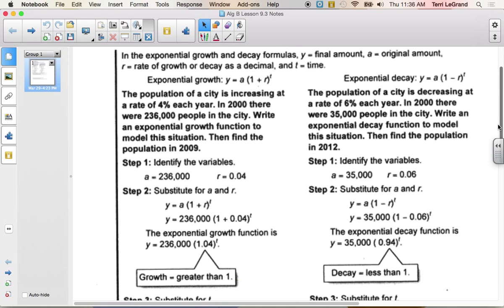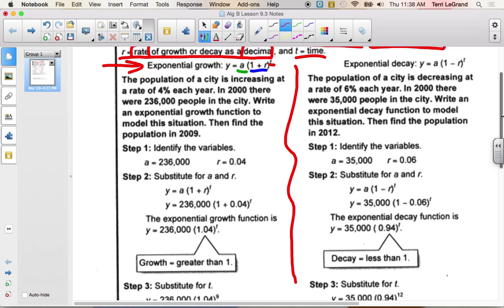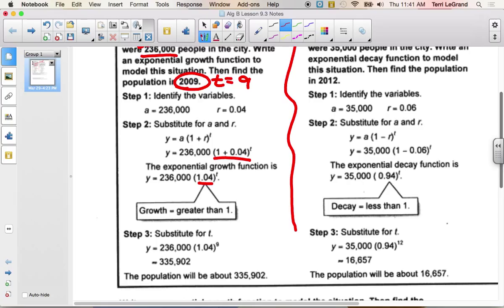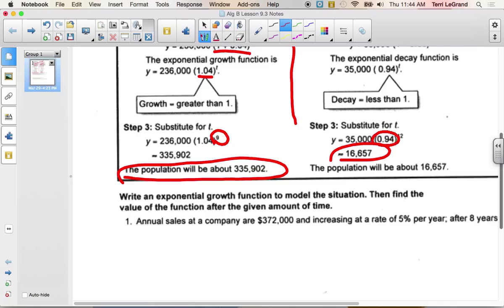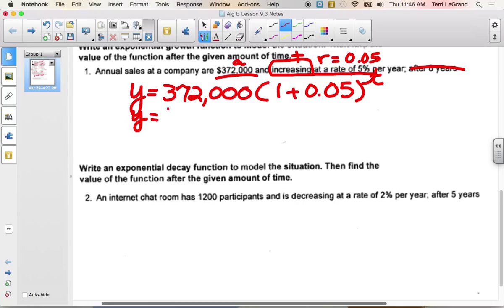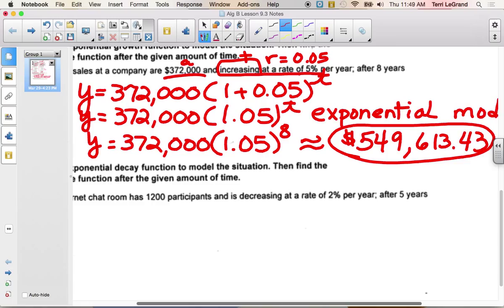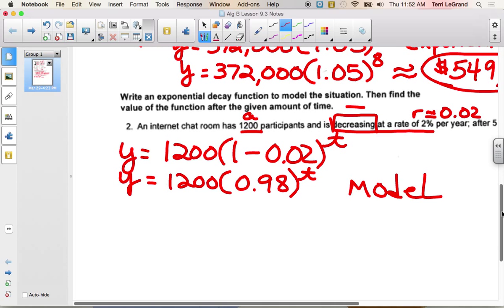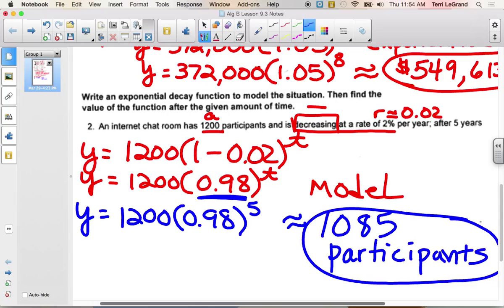Alg B Lesson 9.3 Notes Recording